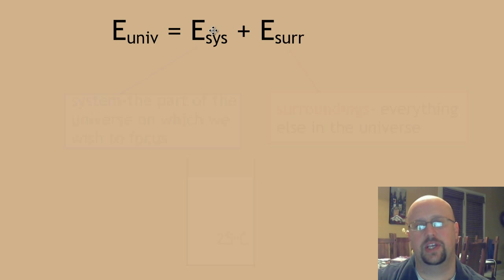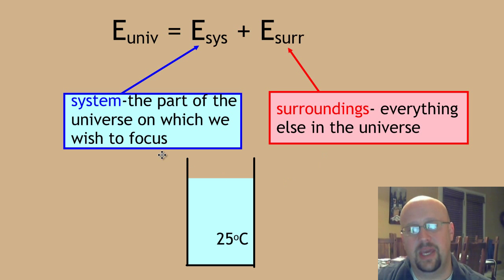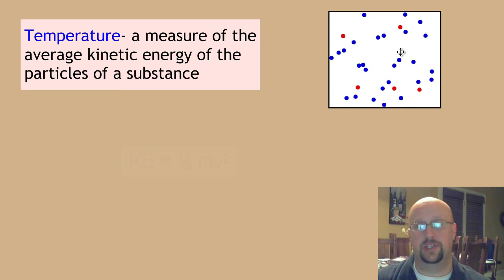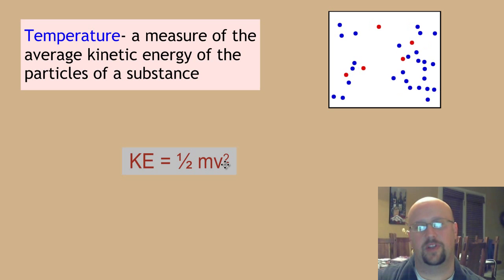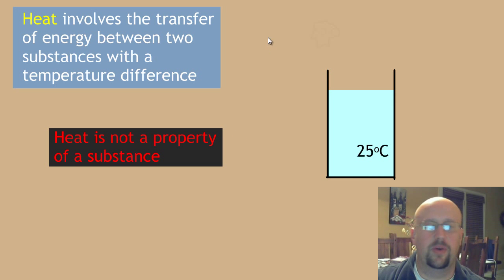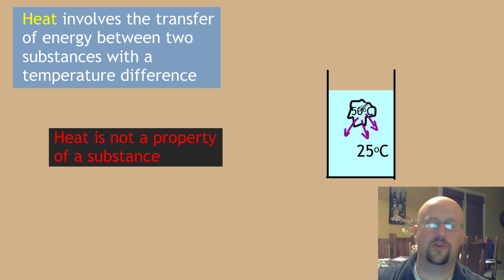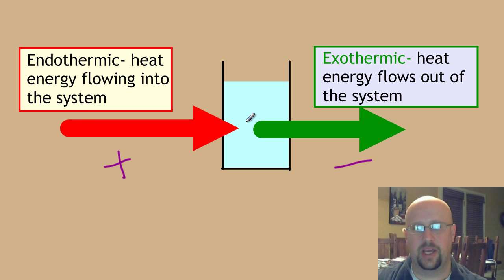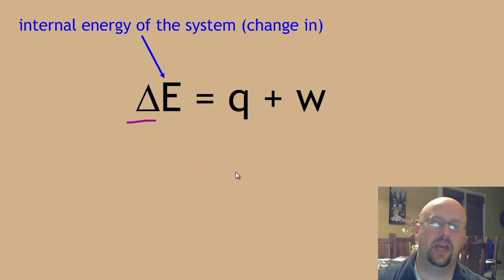AP Chem Thermochem Basics